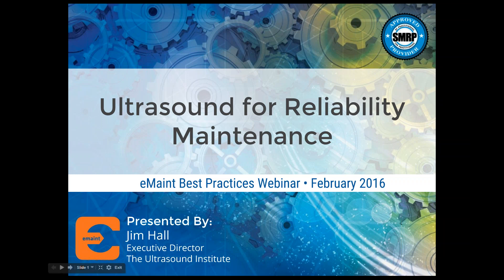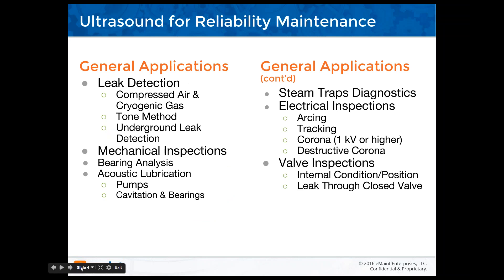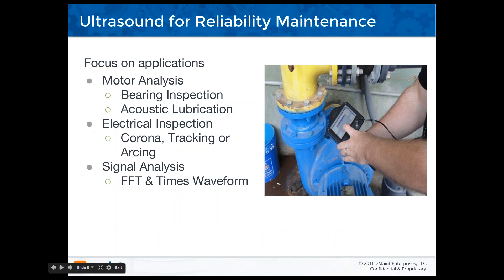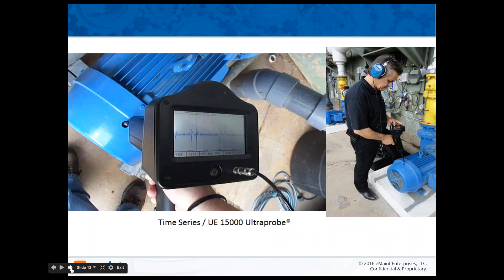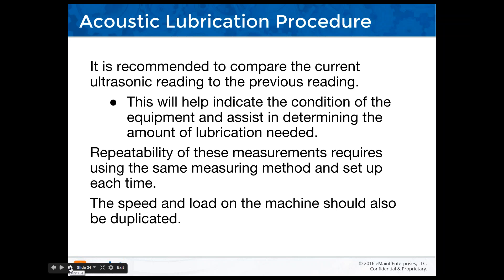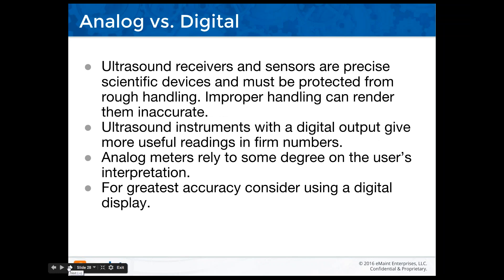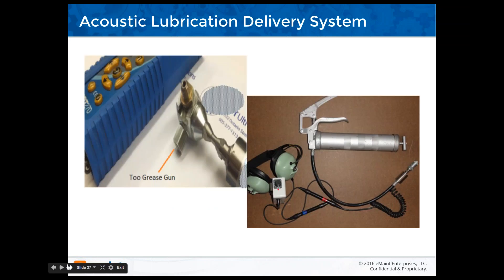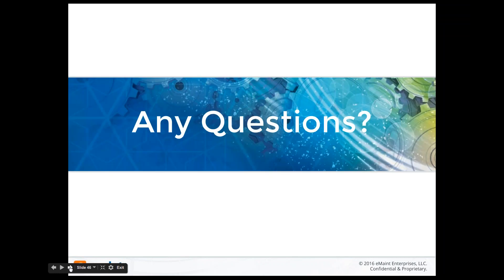Best Practices Webinar: Ultrasound for Reliability Maintenance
From leak detection, to mechanical and valve inspections, to steam trap diagnostics, performing ultrasounds on your most valuable assets can help prevent and predict failures before they happen.

During this webinar, Jim Hall, Executive Director at the Ultrasound Institute & Ultra-Sound Technologies, provides a detailed review of ultrasound for electrical inspection used for arcing, tracking and corona discharge, and Ultrasonic Acoustic Lubrication for electric motors.

The insights offered in “Ultrasound for Reliability Maintenance” will help attendees develop a complex understanding of the reasons why this practice can make or break a maintenance routine, and how to begin utilizing ultrasound technology. As key takeaways from the webinar, you will be provided with:

1) A comprehensive look at the application of Ultrasonic Acoustic Lubrication
2) A demonstration of the practice
3) An inside look at ultrasound instruments and hardware